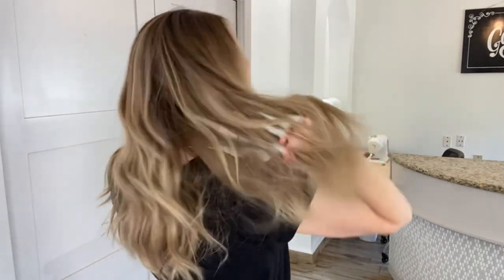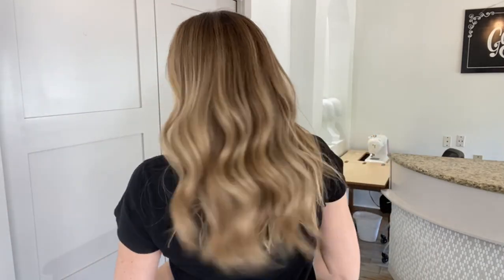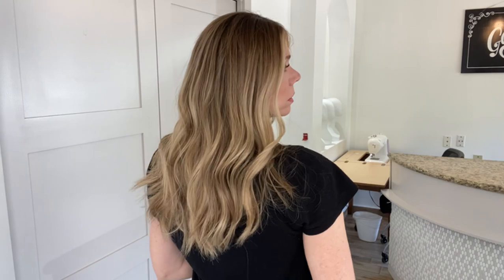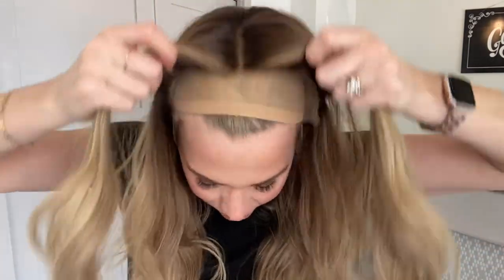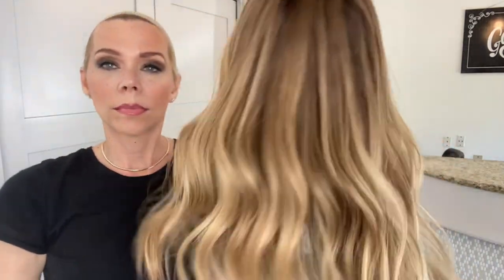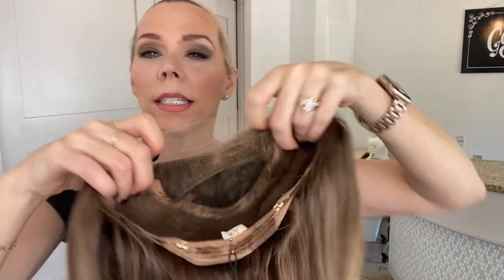#6961 GARDEAUX DELUXE (MEDIUM CAP)